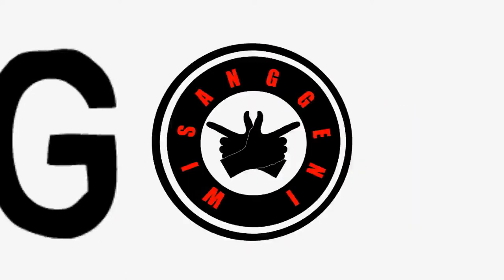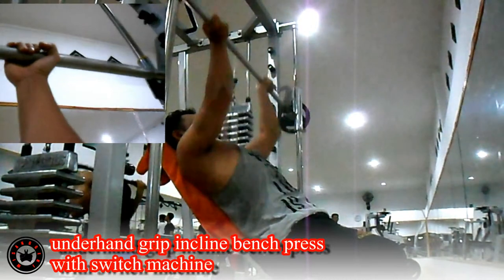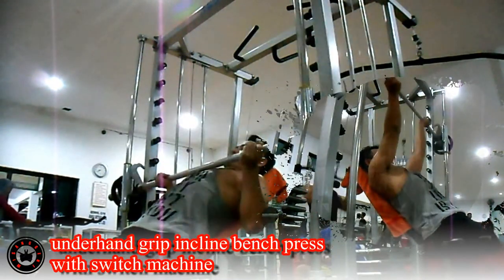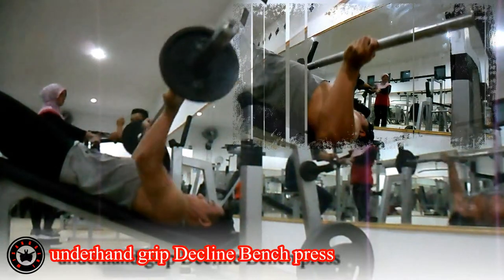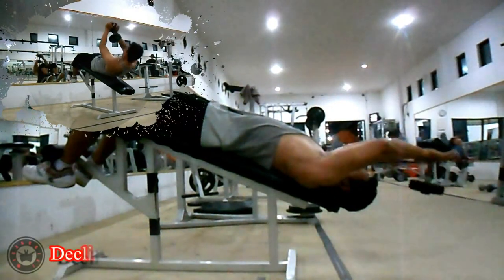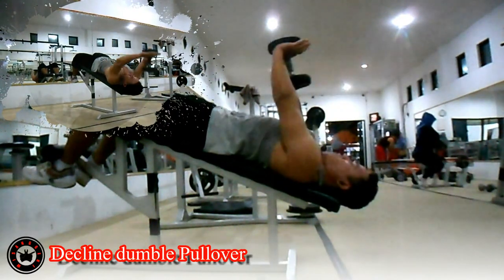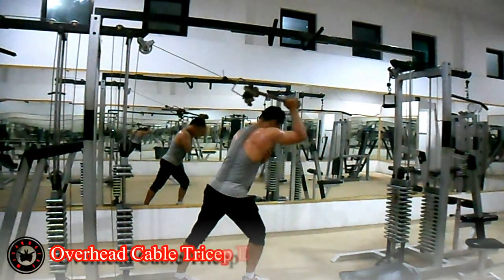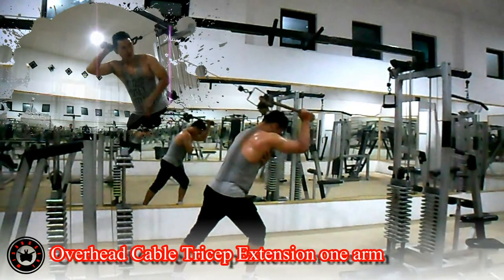latihan dada dan triceps variasi 10